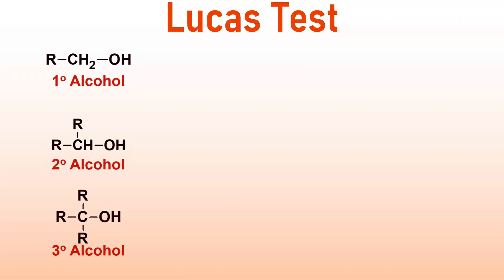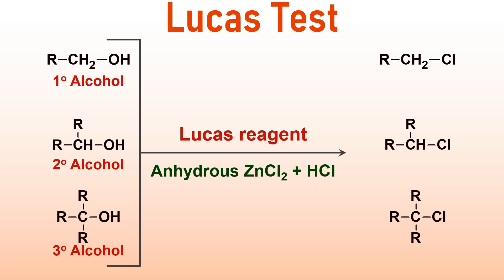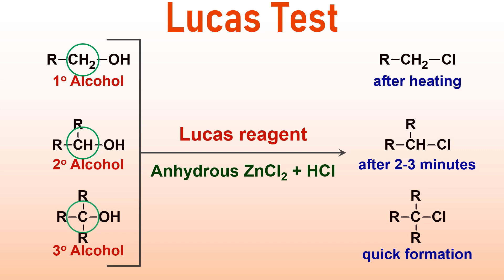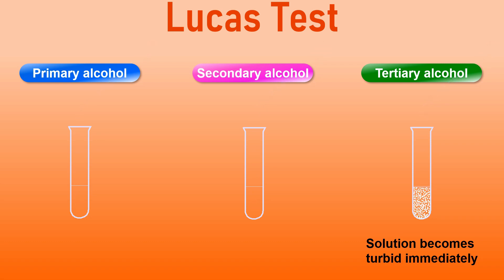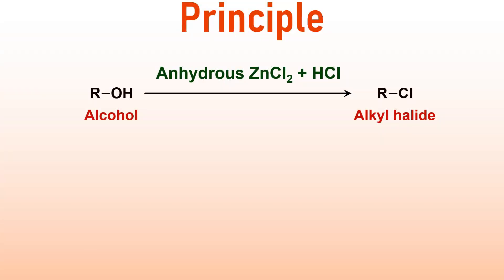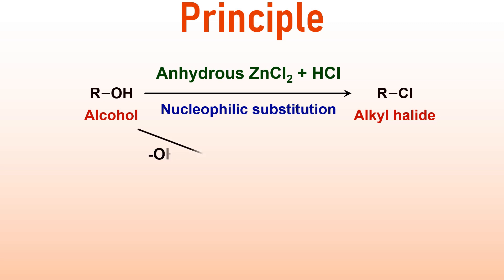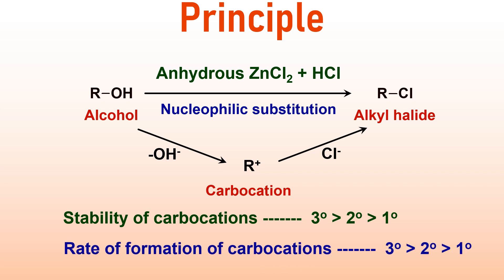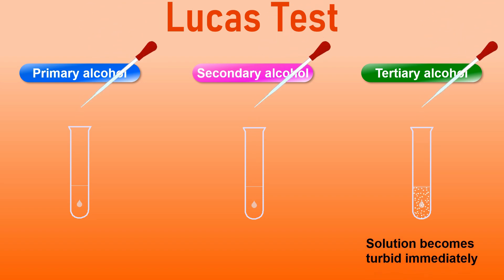Lucas Test Alcohols class 12 chemistry mechanism HCl anhydrous zinc chloride IIT JEE NEET MCQ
Welcome, students. In this presentation, we'll explore how to distinguish primary, secondary, and tertiary alcohols using the Lucas test. This test is a simple yet essential tool in organic chemistry. I'm Aditya Vardhan from adichemistry.com, and I encourage you to ask any questions in the comments section.

Without wasting time, let's dive into the details of Lucas test. It involves using Lucas reagent, a mixture of anhydrous zinc chloride and HCl, to differentiate primary, secondary and tertiary alcohol types. When this reagent is added, the alcohols transform into corresponding alkyl chlorides. We distinguish between these alcohols by observing the different rates of alkyl chloride formation.
Tertiary alcohols quickly form chlorides,. while secondary alcohols take 2-3 minutes,. In the case of primary alcohols formation of the alkyl chloride requries heating.
Keep in mind that, in primary alcohols, the alcohol group is attached to the primary carbon, which in turn is linked to only one carbon.
Secondary alcohols have the alcohol group attached to a secondary carbon, which is connected to two carbon atoms.
In case of tertiary alcohols, there is tertiary carbon that is connected to three other carbons.

Here's how you perform the test:
Place primary, secondary, and tertiary alcohols in separate test tubes.
Now add Lucas reagent to each test tube.
In the case of tertiary alcohols, the solution becomes turbid or cloudy immediately.
Keep in mind that, since the alkyl chlorides are immiscible liquids with alcohols, we observe this turbidity.
In the case of secondary alcohols, the solution turns turbid after 2 to 3 minutes.
Whereas, in the case of primary alcohols, there is no change at room temperature. The reaction mixture turns cloudy only after heating the reaction mixture.

Now, let's discuss the underlying principle. When alcohols react with Lucas reagent, they undergo nucleophilic substitution, replacing the OH group with a chloride ion. This reaction involves two key steps:

The first step involves, departure of OH group to form a carbocation. This step is the rate-determining one.
Then The carbocation then combines with a chloride ion to form an alkyl chloride.
The rate of the reaction, depends on the rate of formation of carbocation. Which in turn depends on the stability of carbocation. Since the stability of carbocation decreases from tertiary to secondary to primary, the rate of the reaction also reflects the same order.